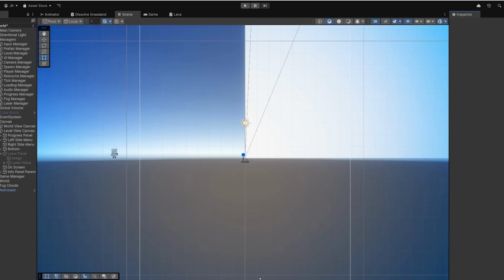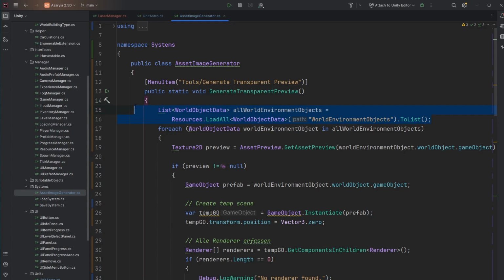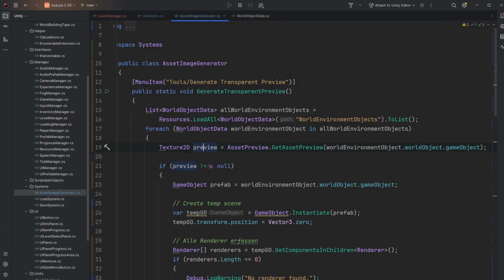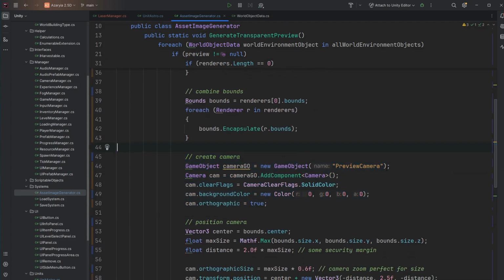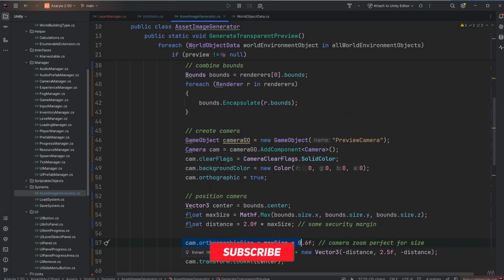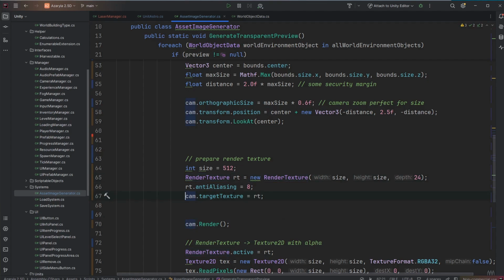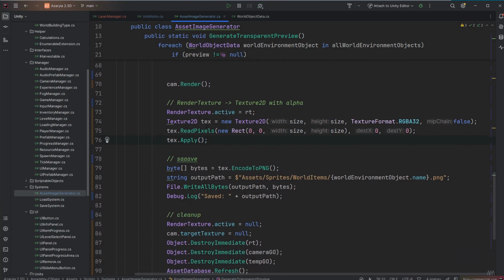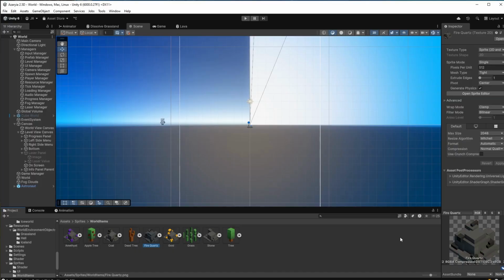How to AUTOMATICALLY transform 3D models into UI sprites in Unity 6